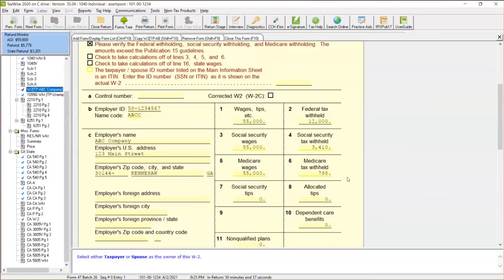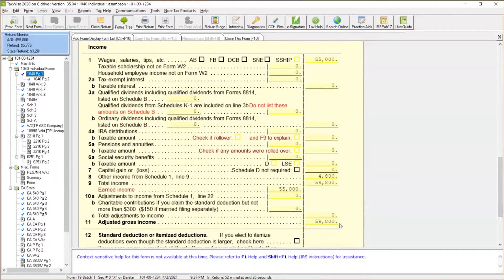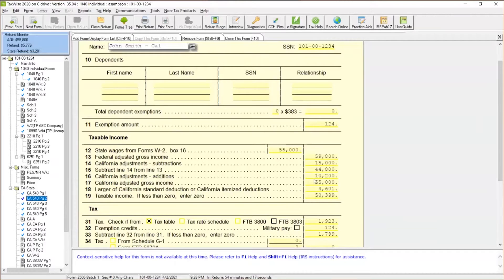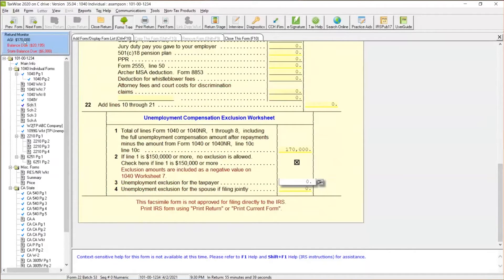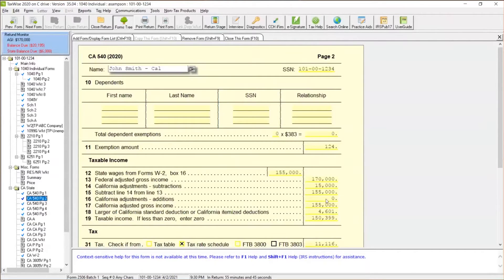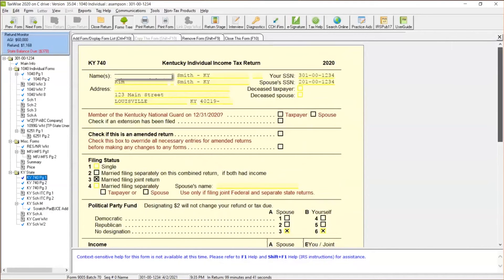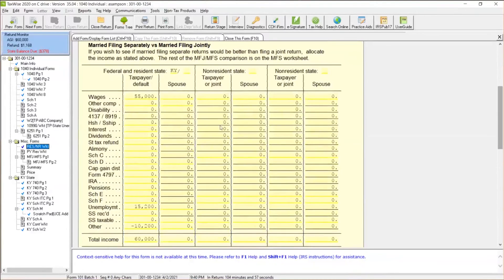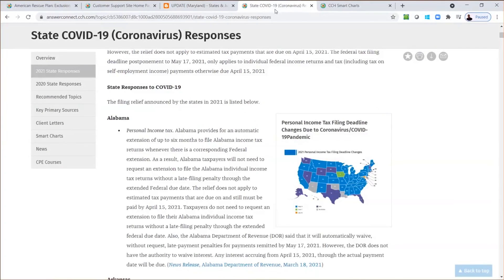Calculating the Unemployment Compensation Exclusion in TaxWise 2020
We invite you to explore why thousands of professional tax preparers choose TaxWise to power their tax preparation business.